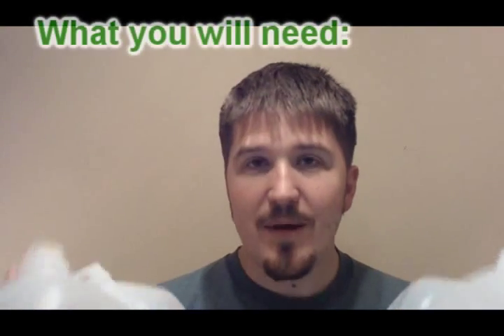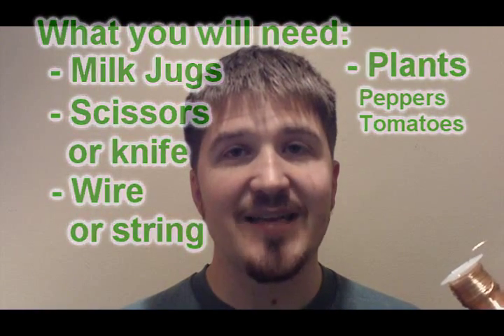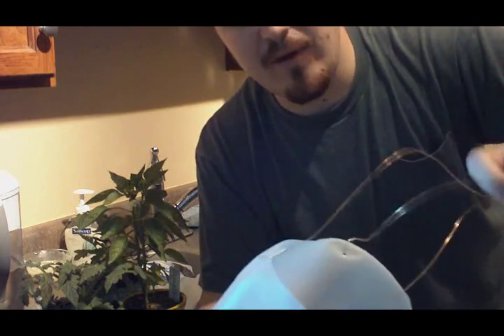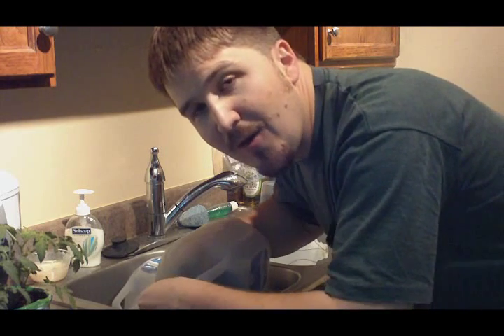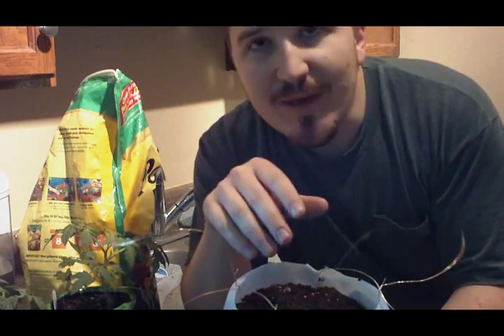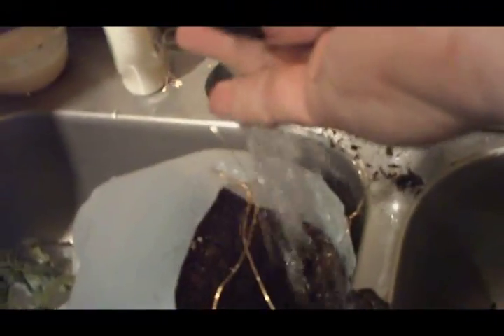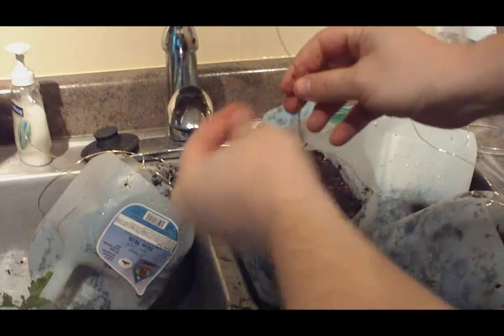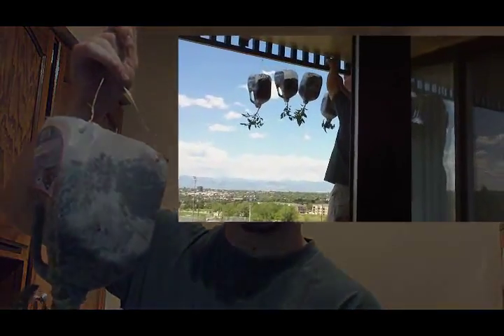Grow Tomato Plants In Milk Jugs: Growing Apartment Tomatoes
If you live in an apartment, you can still grow vegetables.  Milk jugs, potting soil, and tomatoes combine to make simple summer plants, and you can use something you're probably throwing away right now: milk jugs.

This video will show you how to plant tomato and pepper plants in milk jugs for growing plants in a small space from reusable milk jugs.

The inspiration for this: Carrie and I saw a TV commercial where they were selling some plastic thing you could buy for $20 to grow your own tomatoes.  What's the point of that?  People have plastic containers like milk jugs that they throw out every day.  We actually got the milk jugs for our tomato plants from the coffee shop where Carrie works sometimes.  Carrie told me that the coffee shop throws out at least 15 of these milk jugs EVERY day.  That's unbelievable.  (Think about the hundreds of thousands of milk jugs thrown out every day my the thousands of coffee shops across America alone). So we turned them into tomato planters.  If you live in an apartment or have limited space, this could be a perfect way for you to grow tomatoes as well.

Grow your own tomatoes and peppers from milk jugs.